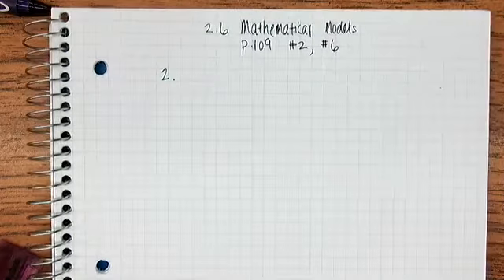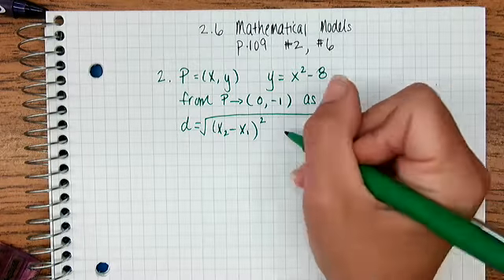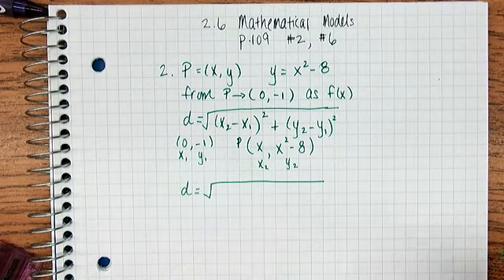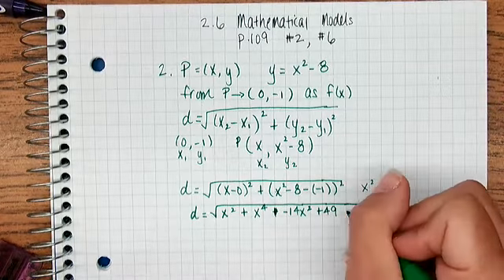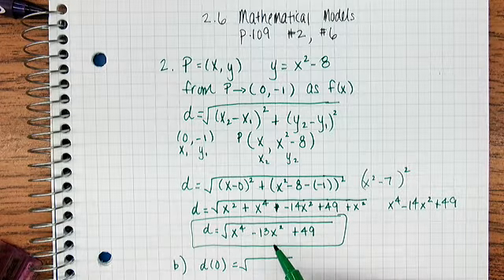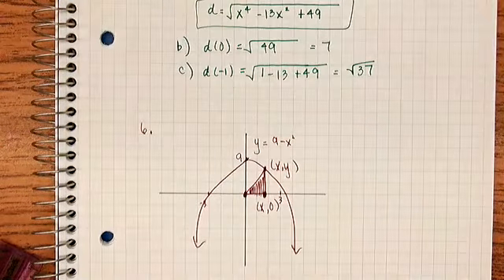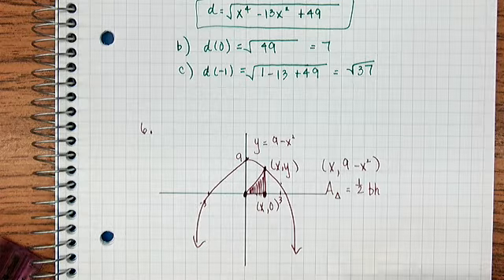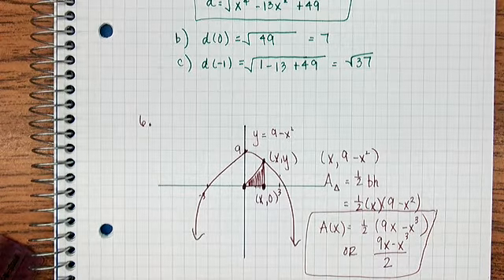2.6 Modeling #2, 6